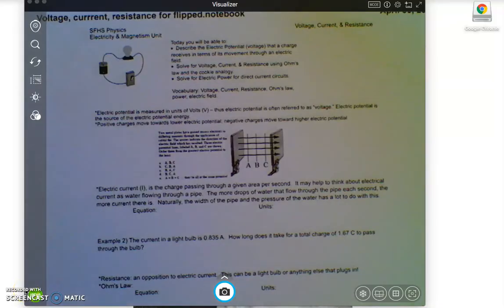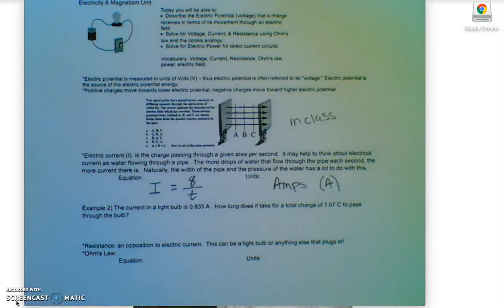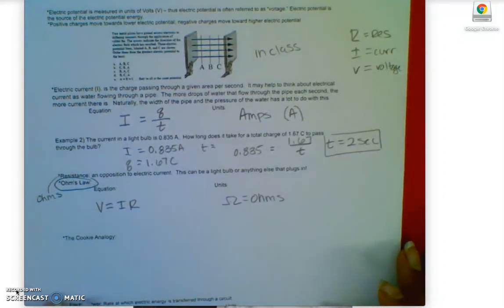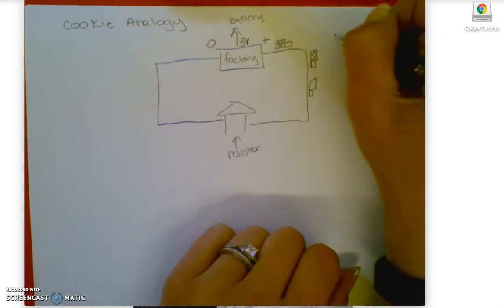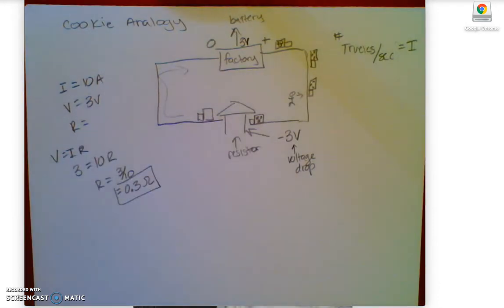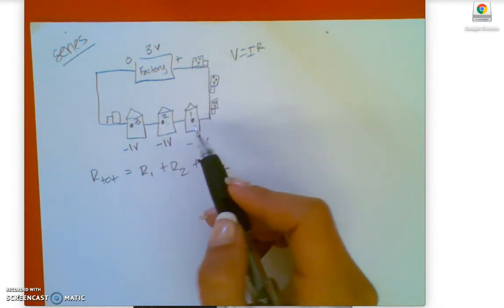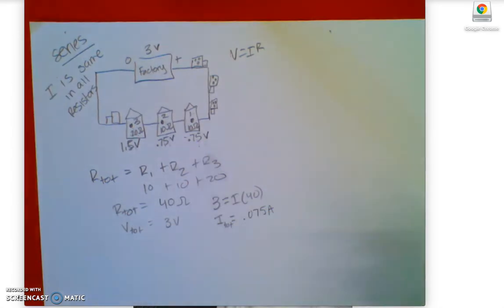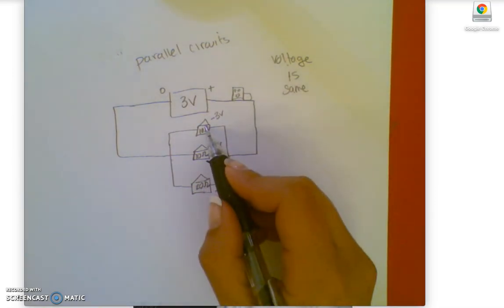circuits part 1